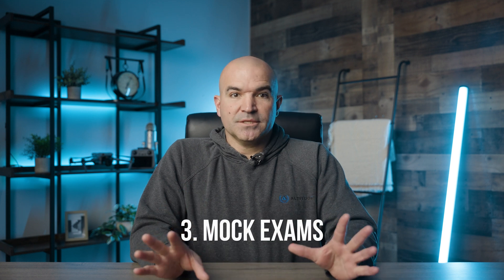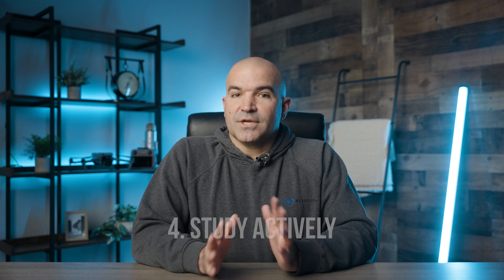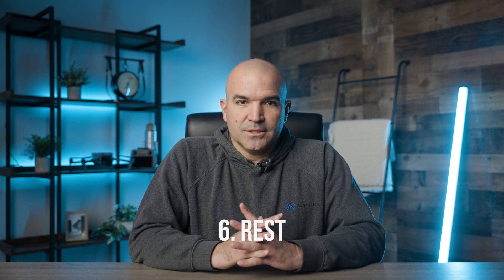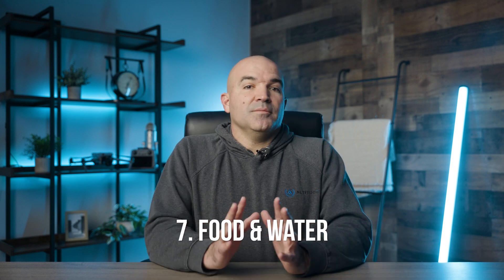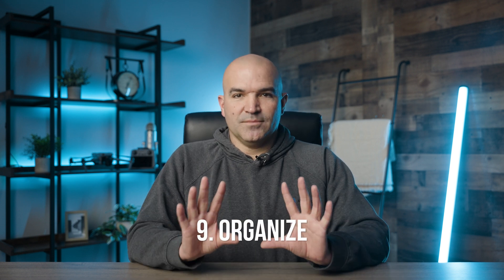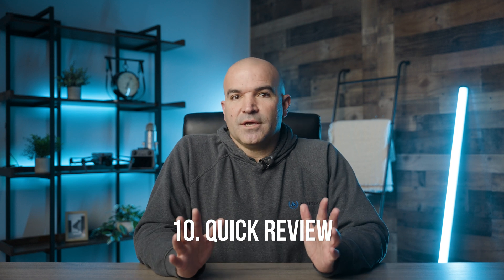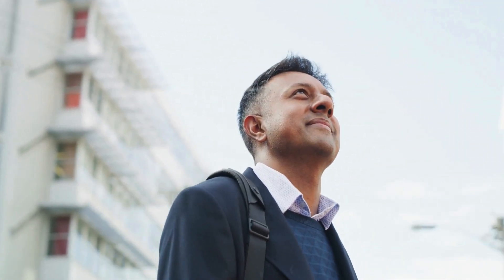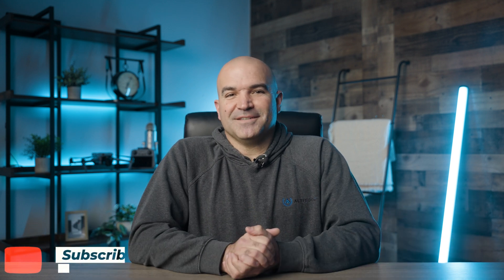How To Maximize The Last 48 Hours Before Taking The Part 107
The last 48 hours before taking the Part 107 exam can be a nail-biter. With so much to know before the test, it's easy to get frustrated and make the last days of studying a nightmare.

This video discusses how to get the most out of the final 48 hours before your exam without burning out.